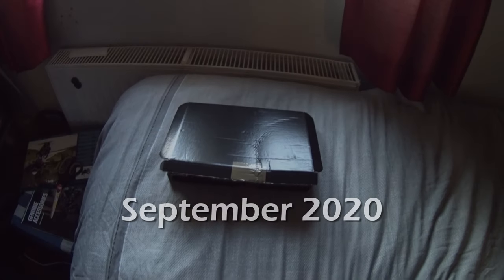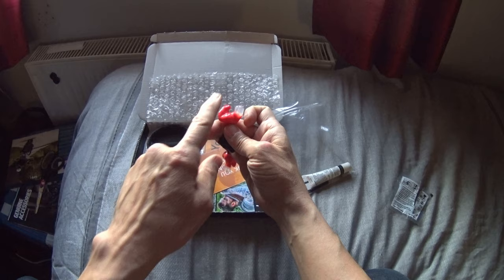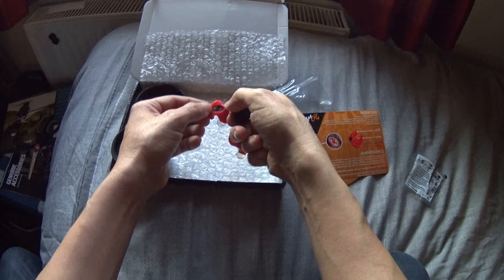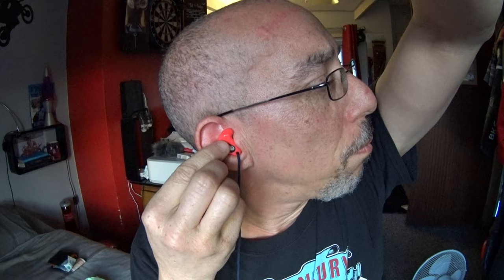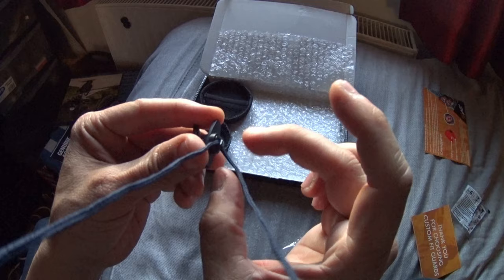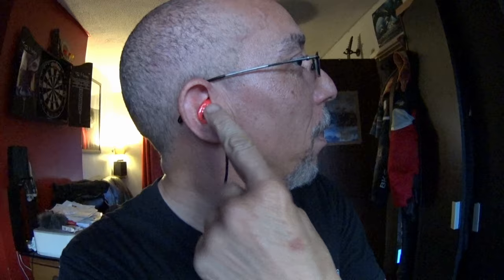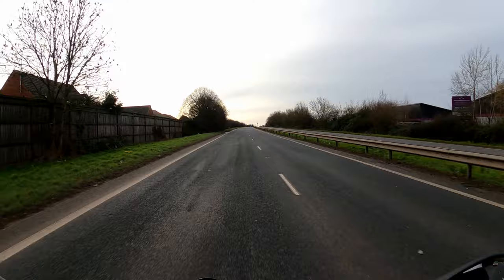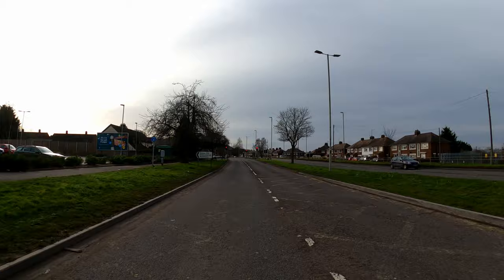Custom Fit Guards ※ CF Auto V2 Earplugs review*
*This review did not go to plan... this is more a review of how bad I am at researching my purchases!!  Basically I bought the wrong earplugs.

This is my own personal experience and individual results will vary!

Aside from that though, they are comfortable but the additional thickness of having the neck warmer up over the back of my head (keeping my ears flattened) makes the helmet a tighter fit than usual.  I reckon the result will be that the earplugs will end up becoming unseated too often when taking my helmet on or off.  Maybe a thin silky neck warmer could work though.

I'd stick with the foam Laser Lite earplugs full time if only they didn't occasionally make my ears ache!  Most of the time they are great so I'll stick with them for now 😊